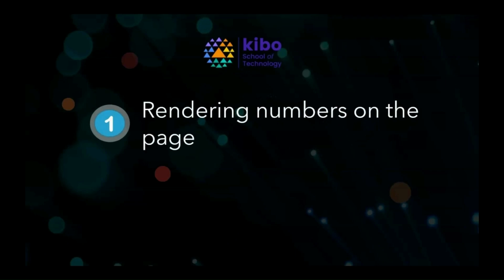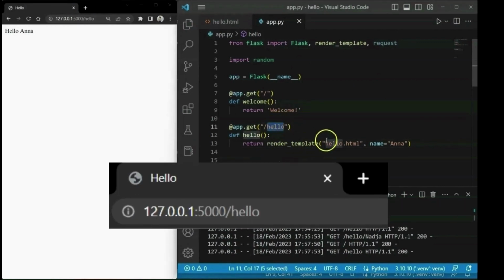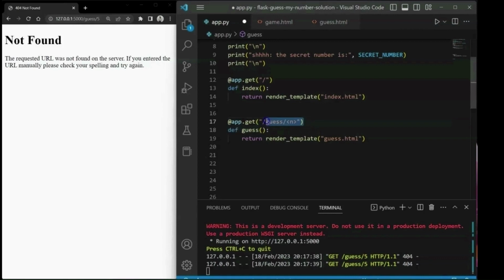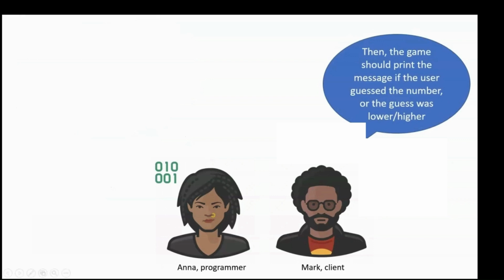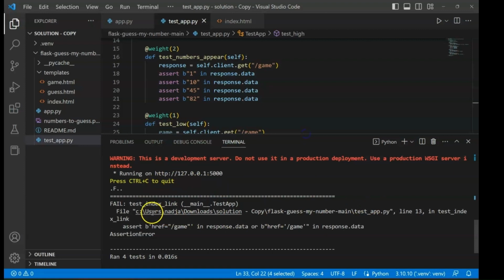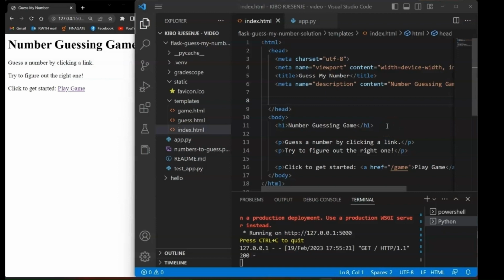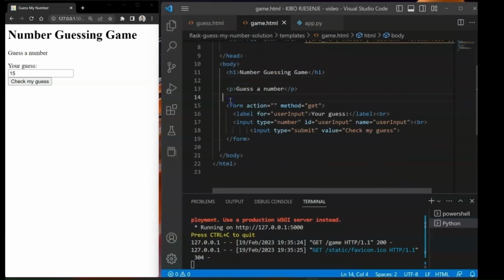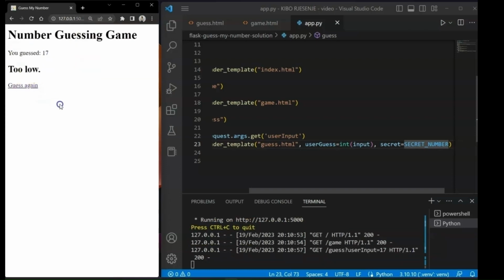KIBO School of Technology: Nadja Zaric - Instruction Task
A video feedback for the Flask: Guess My Number assignment